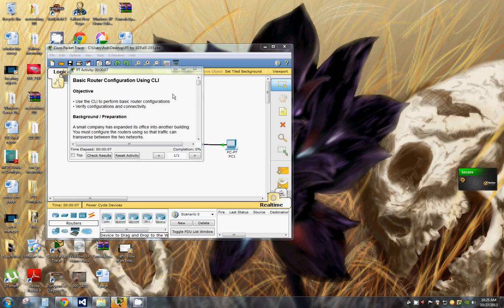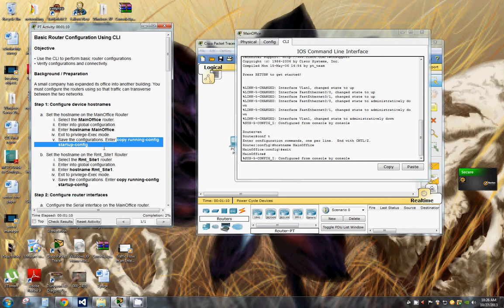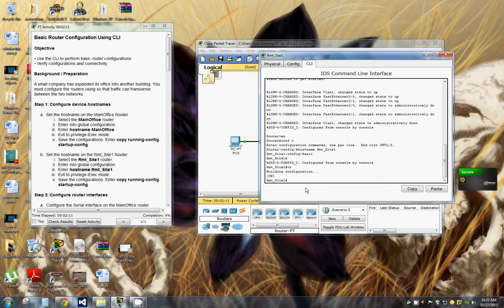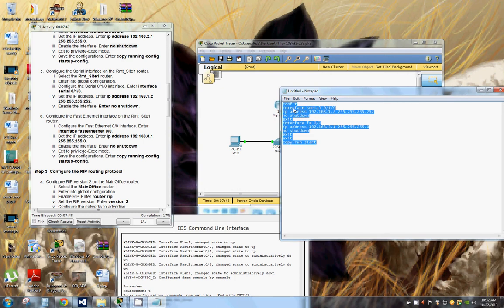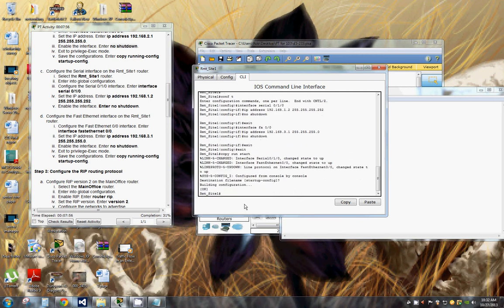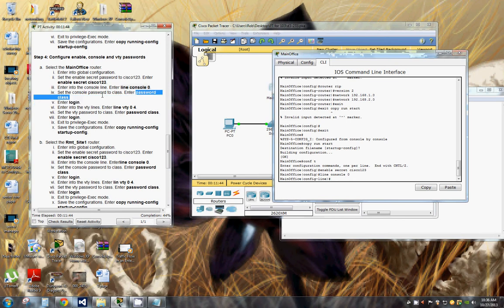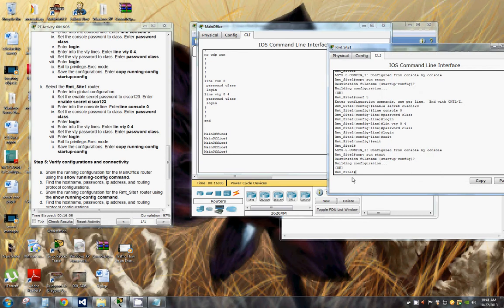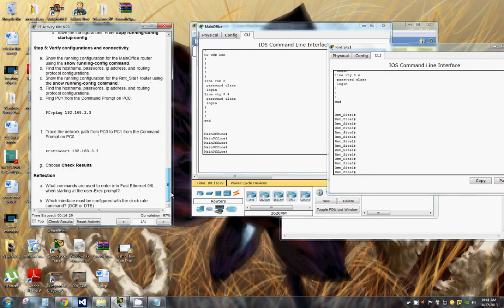Basic Router Configuration Using CLI